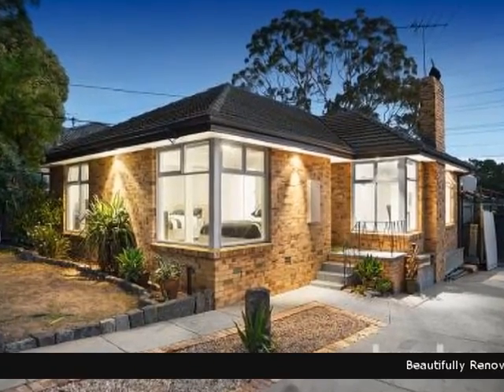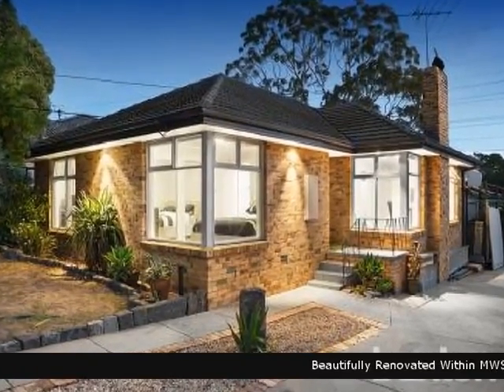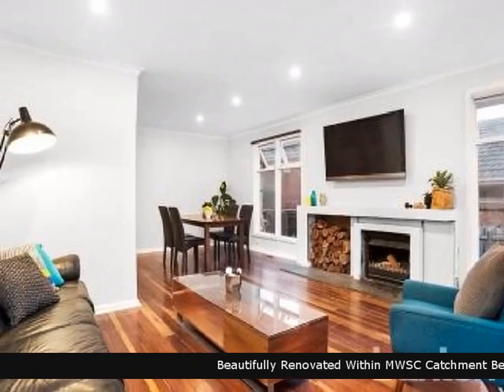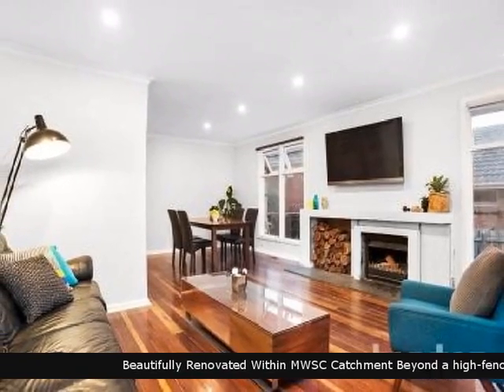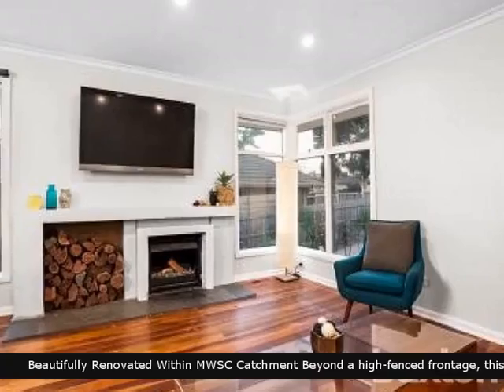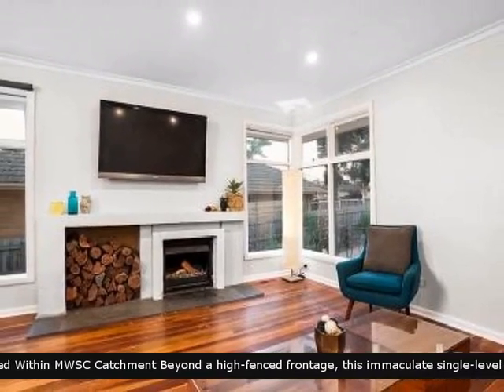For Sale 56 Wilga Street Mount Waverley Vic 3149 - English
For Sale -  56 Wilga Street Mount Waverley Vic 3149 Buxton Mount Waverley 3 Bedrooms 1 Bathroom 1Garage   Beautifully Renovated Within MWSC Catchment Beyond a high-fenced frontage, this immaculate single-level home has been tastefully updated whilst offering powerful future options. Framed by an established garden and distinguished by a warm and welcoming ambience throughout, its comfortable interior offers a spacious lounge/dining zone, modern kitchen, 3 bedrooms, stylish bathroom, GDH, evap AC and tandem carport. Outdoors enjoy entertaining on the private alfresco whilst overlooking the substantial rear garden. Alternatively, be the one to capitalise on the sprawling land size of 770m2 (approx) and explore the opportunity to subdivide or build your dream home (STCA). Conveniently located within the coveted MWSC catchment, close to Scotchmans Creek Trail, Fairway Reserve, M1 Freeway, Pinewood Primary and Pinewood Shopping Centre.